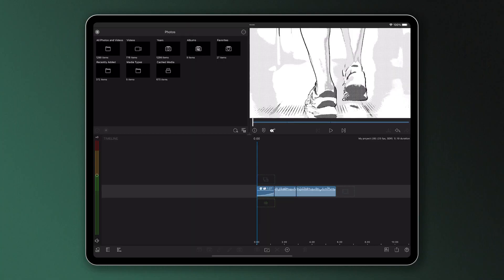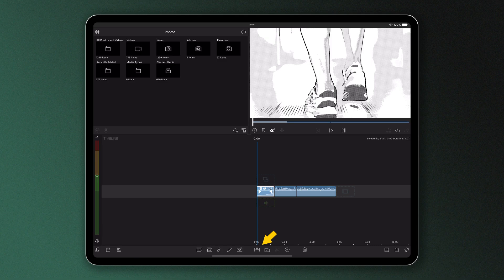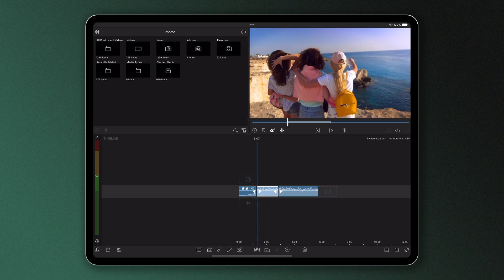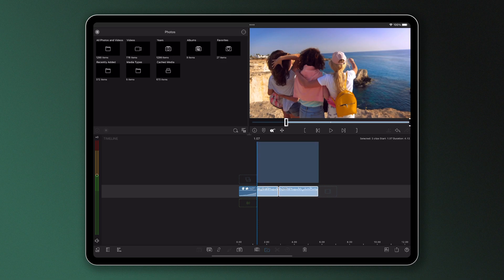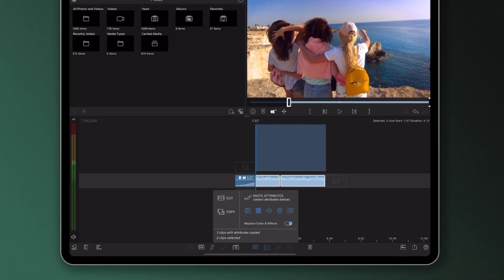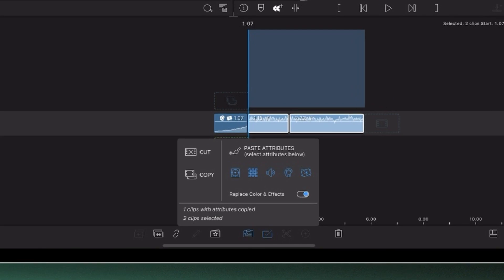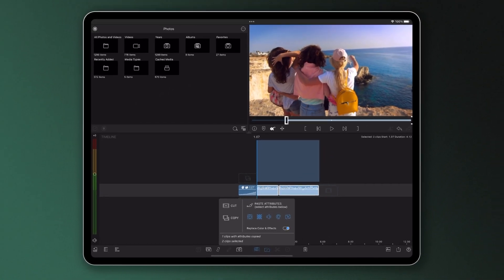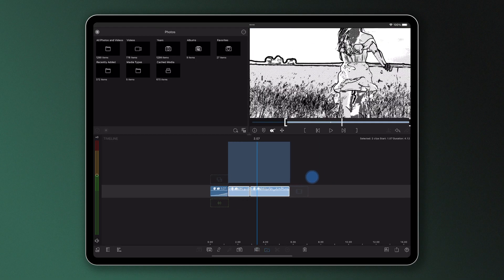Copy and Pasting Clip Attributes is Easy in LumaFusion!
[For LumaFusion on Android and iOS] If you're making changes to the size, color, volume or effects of your clips, you can save TONS of time during your edit by simply copy and pasting effects from one clip to another - or to multiple!

In this video, Max shows you how.